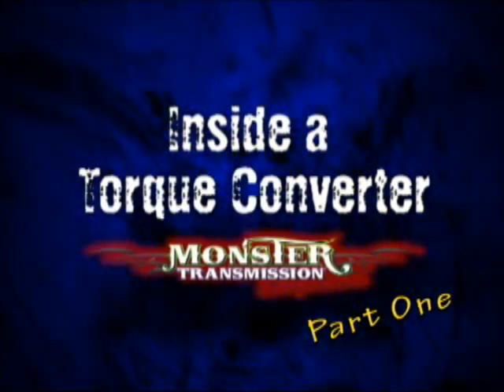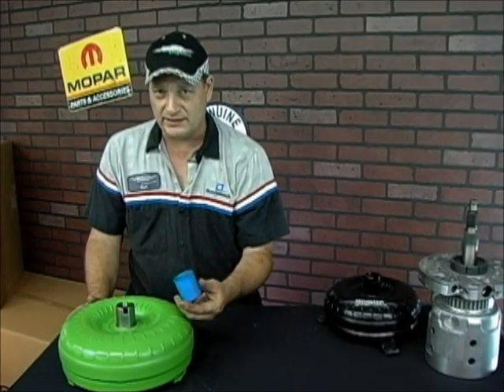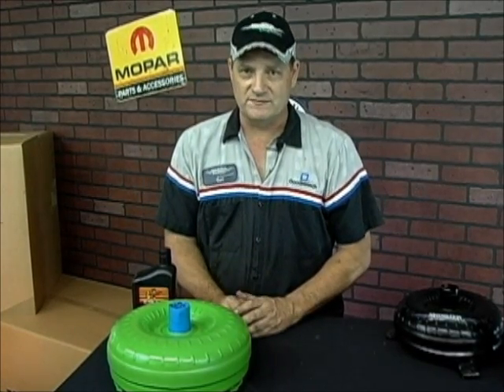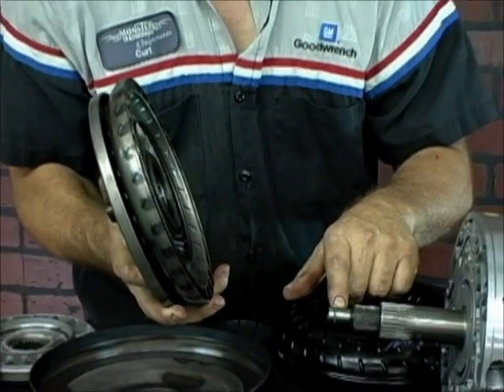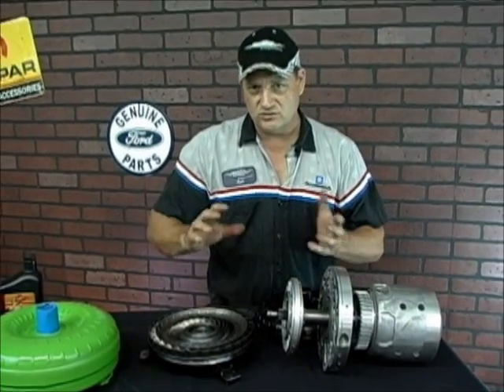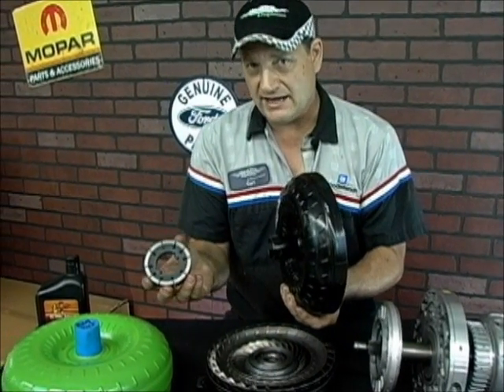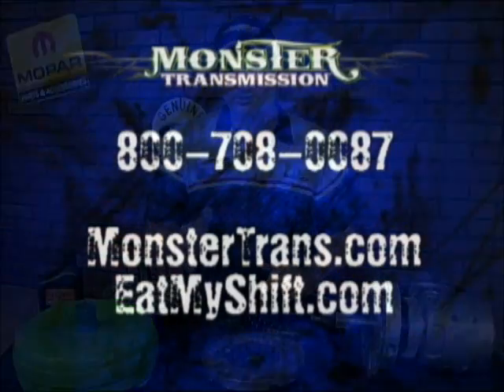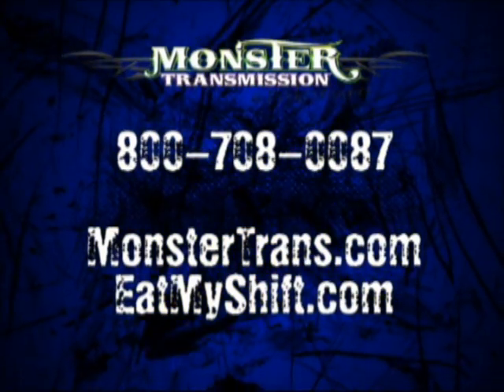Installing a Torque Converter Part One | Curt's Corner at Monster Transmission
Monster Transmission Presents Curt's Corner and how to properly install a Torque Converter. Part 1